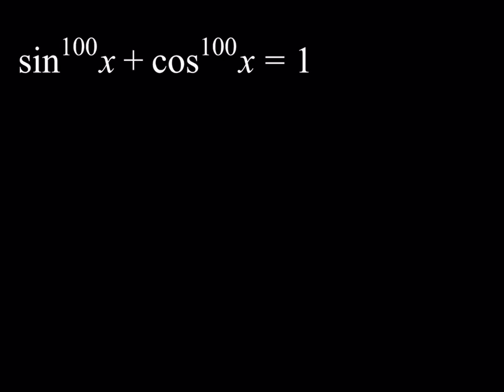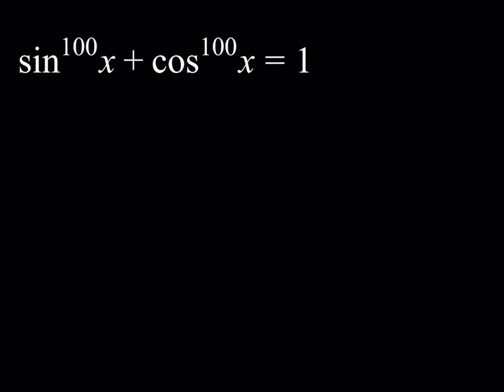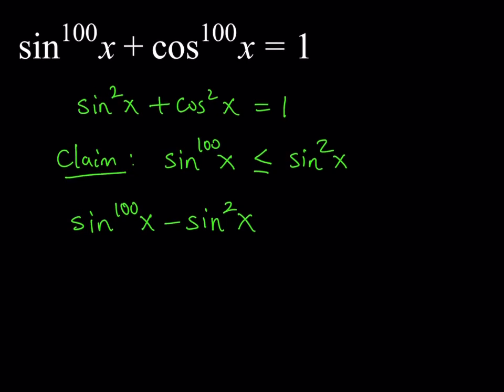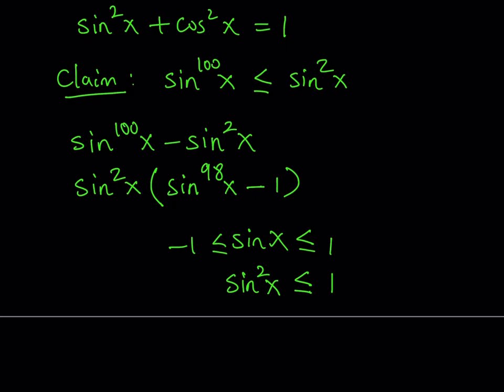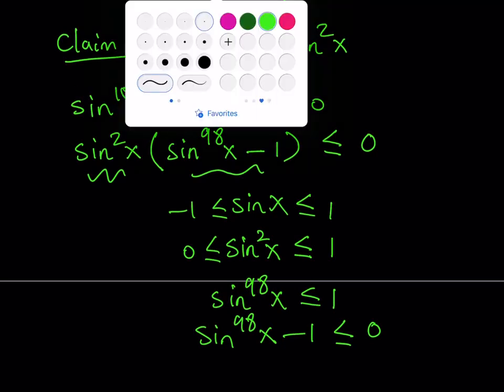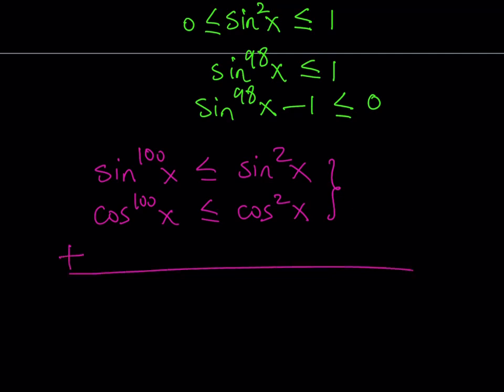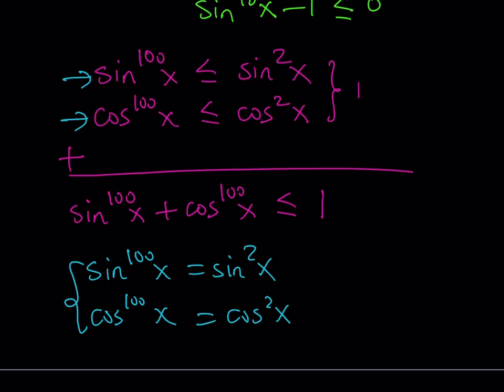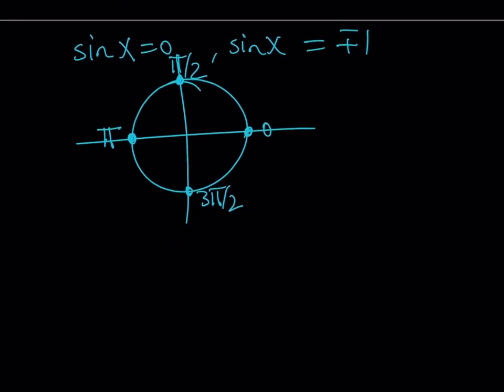Solving a Non -standard Trigonometric Equation